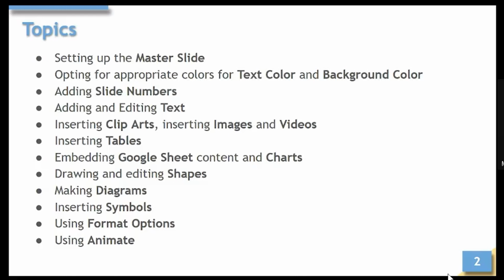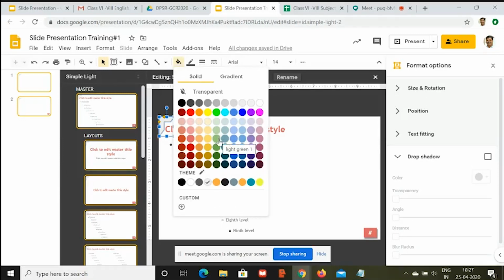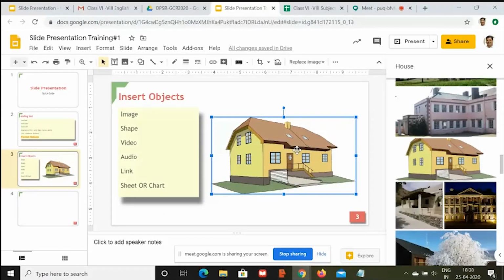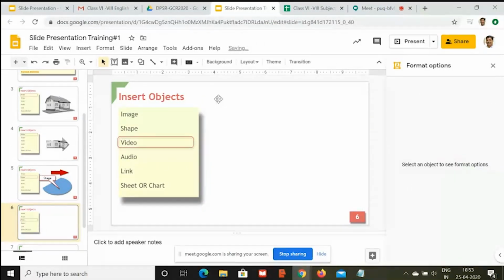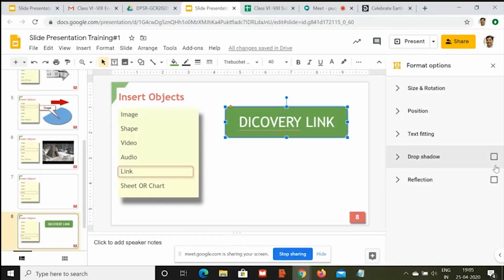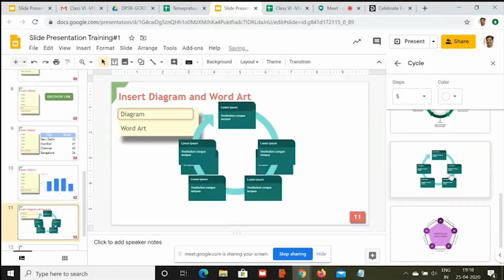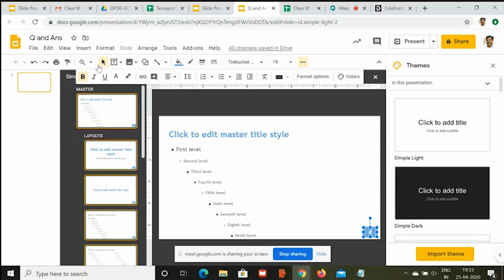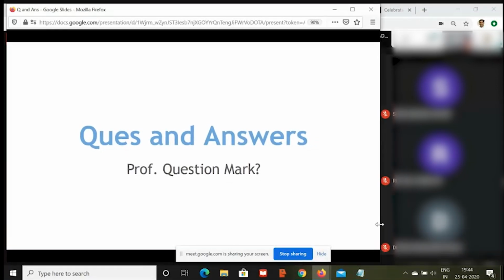Google Slide Presentation - A Quick Guide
It is a Quick Guide for making Google Slide Presentation.